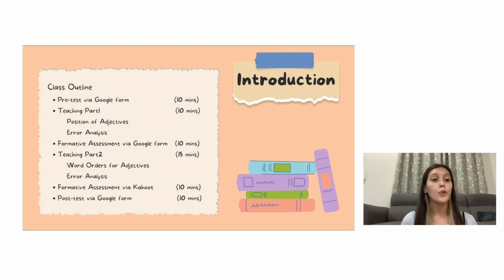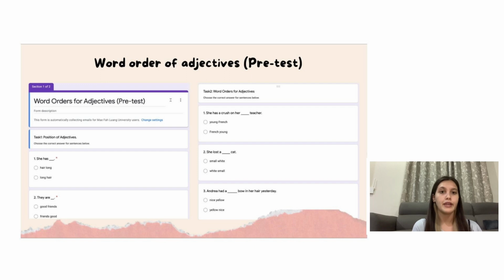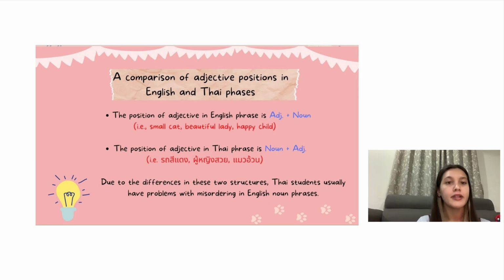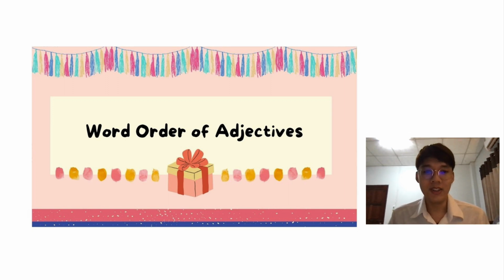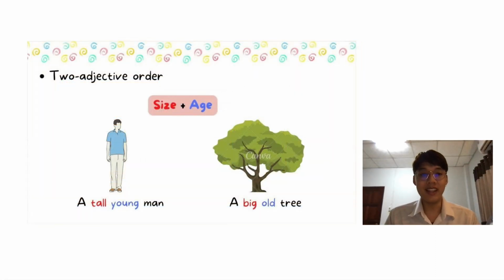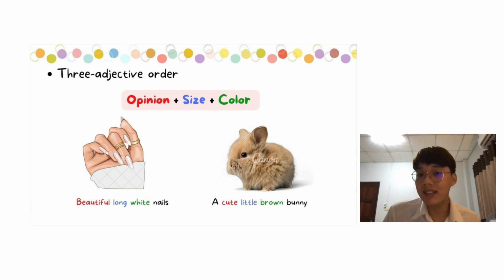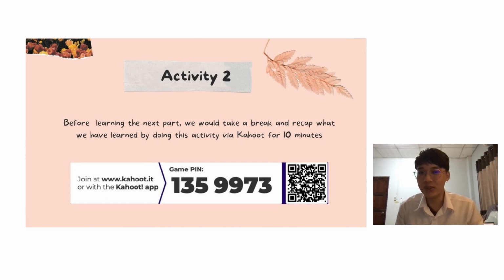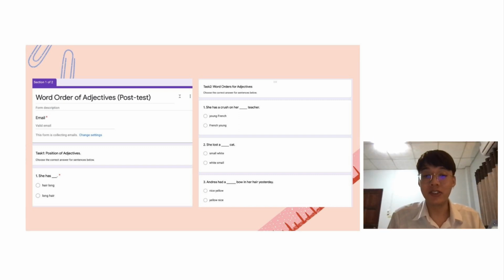Word order of adjectives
Organized by
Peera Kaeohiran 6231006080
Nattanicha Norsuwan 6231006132